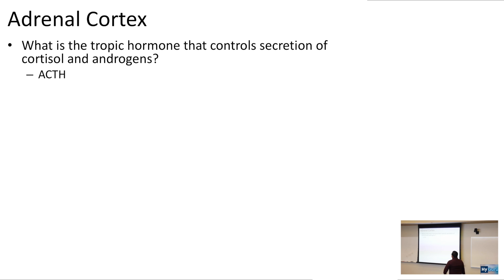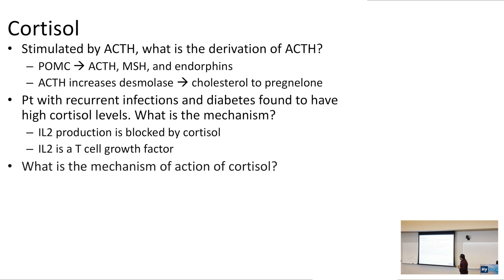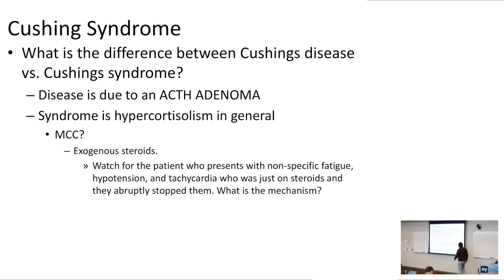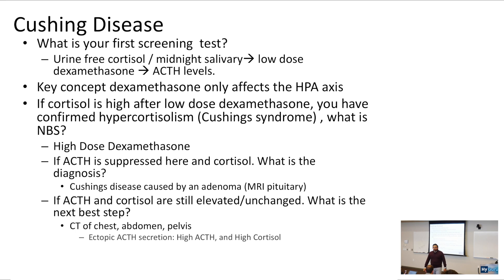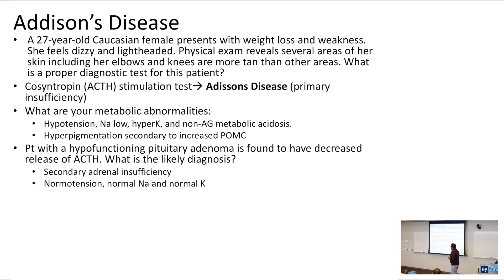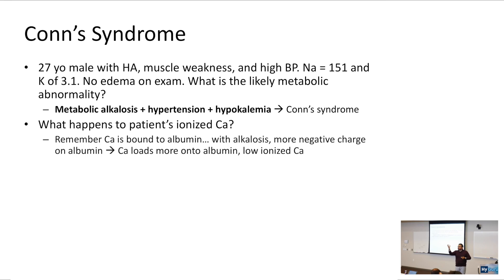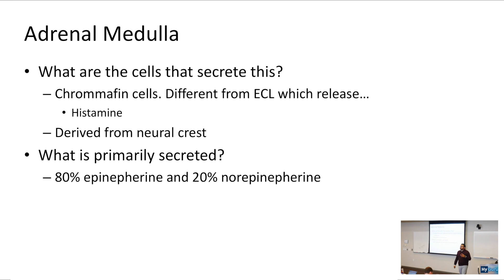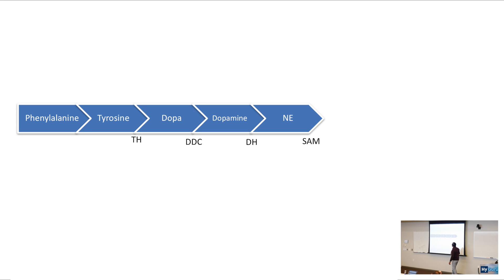HyGuru USMLE Step 1: Endocrine | Adrenal Disorders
Those audio-visual questions on the USMLE Step 1 can be challenging and can encompass adrenal disorders! Check out this video giving you the highest yield points on adrenal disorders in a question based way!

This is a sample lecture from my comprehensive 2018 USMLE Step 1, one-day review - take some time to answer these recall questions (pausing the video intermittently) as we go thru these high yield USMLE Cardiology concepts!